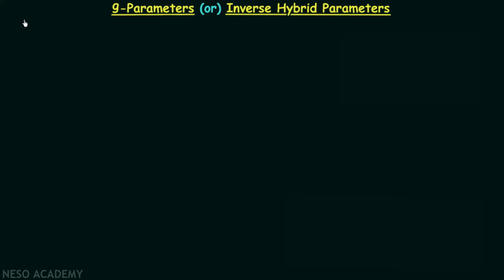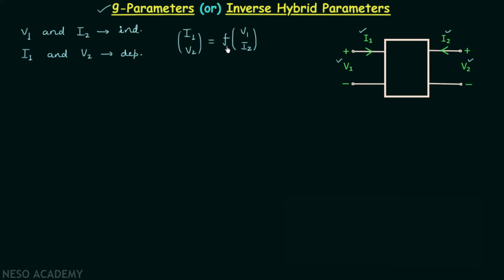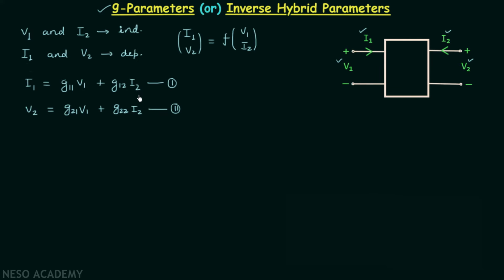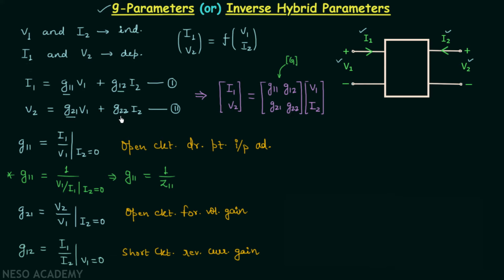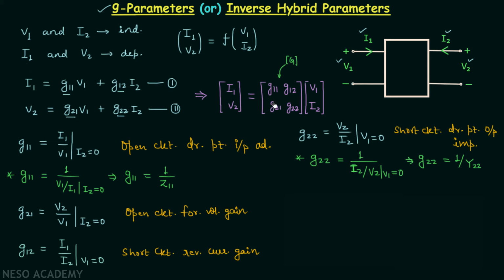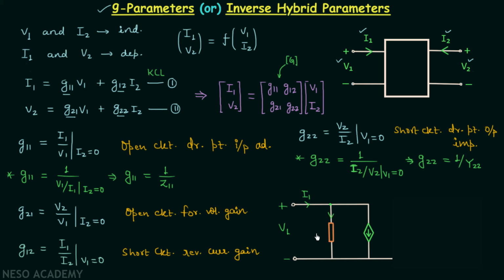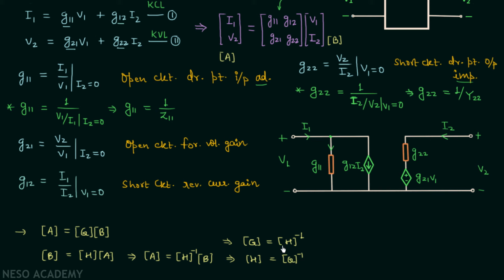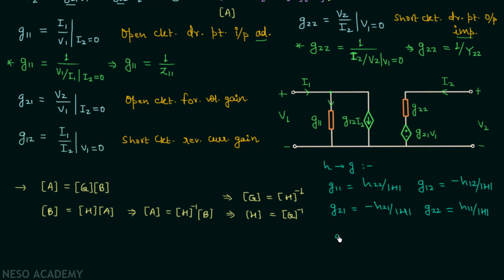g−Parameters (or) Inverse Hybrid Parameters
Network Theory: g−Parameters (or) Inverse Hybrid Parameters
Topics discussed:
1) g-parameters (or) inverse hybrid parameters.
2) Naming g-parameters.
3) Two-port network with g-parameters.